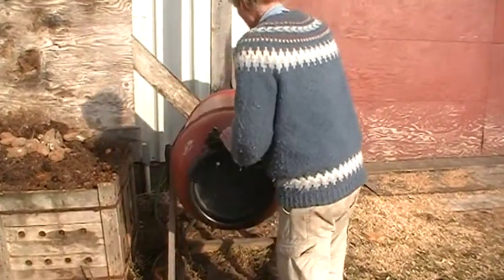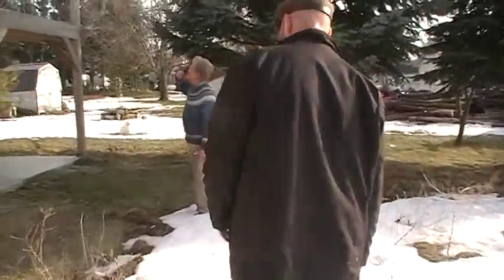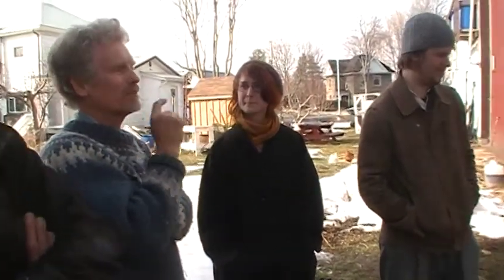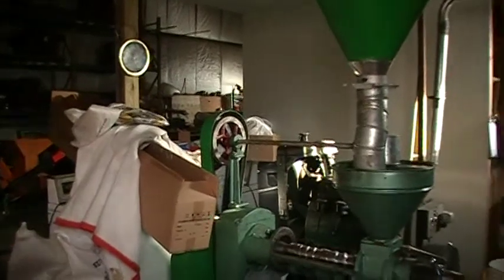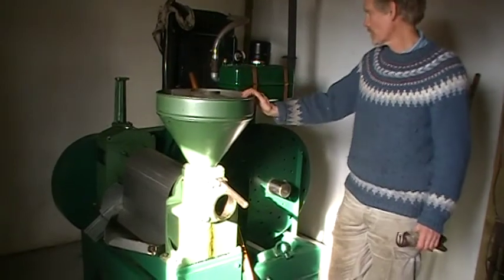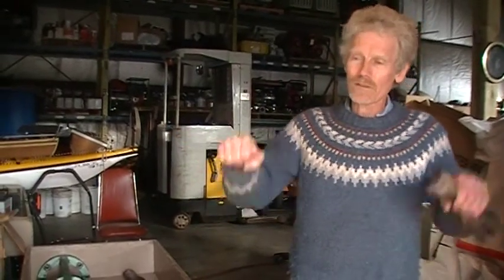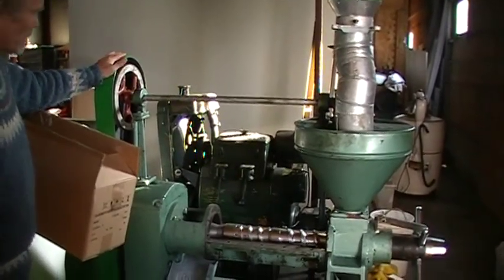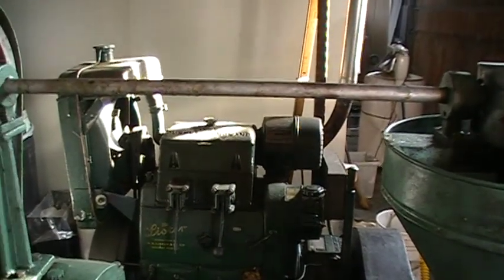Matt's Off-the-Grid home (water barrels)